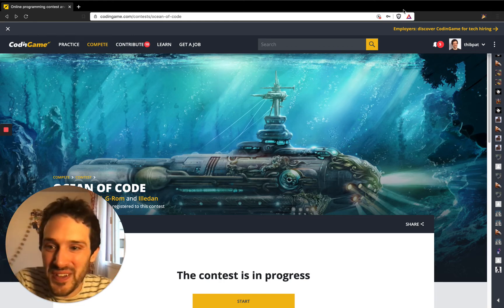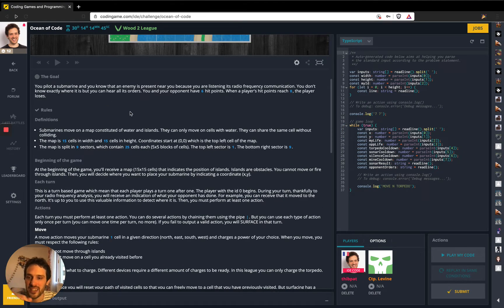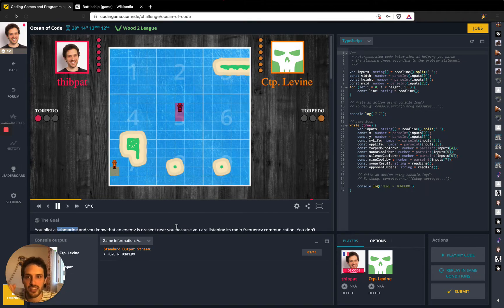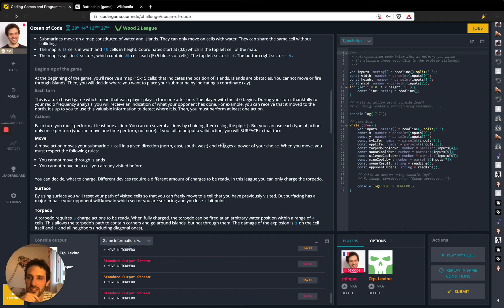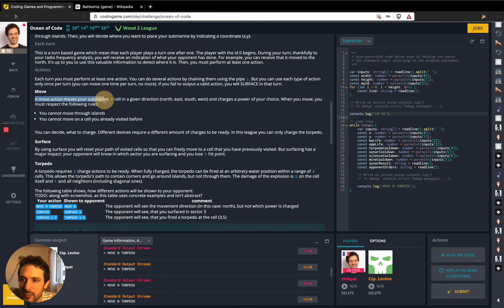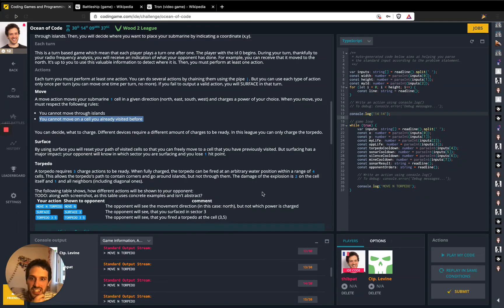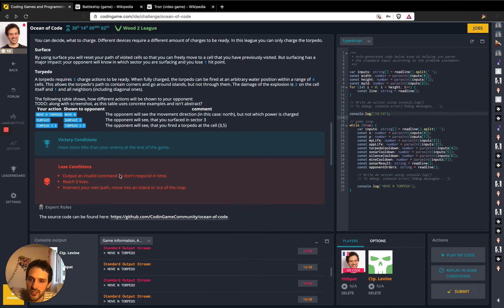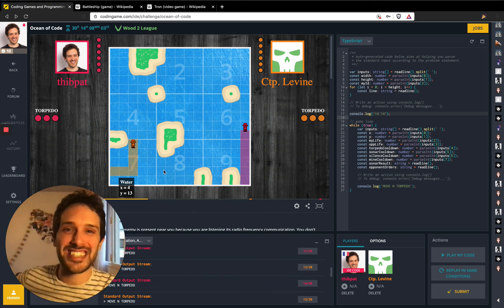Discovering the latest Codingame competition - Ocean of Code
Codingame released a new challenge! Here I dive in the problem statement to understand what we will be working on in the next streams!
The game make me think about Battleship and Tron.